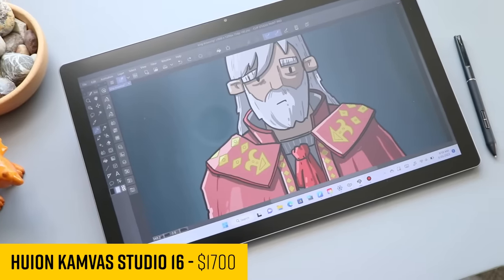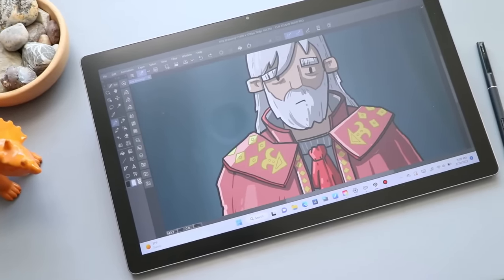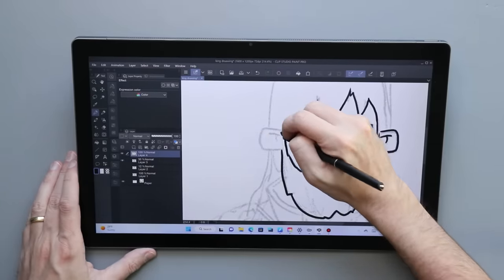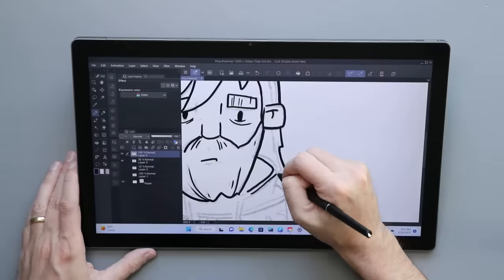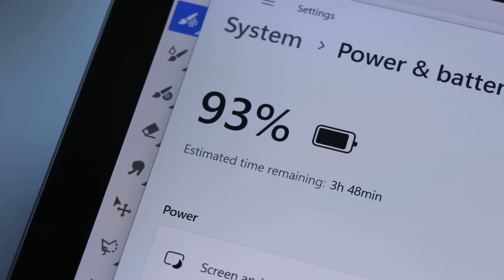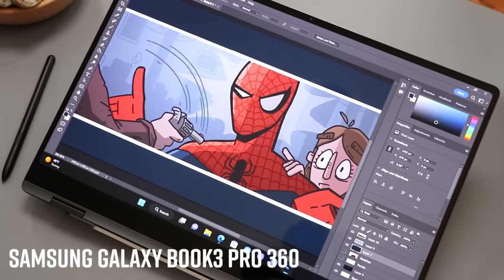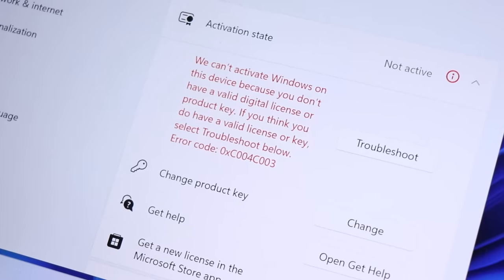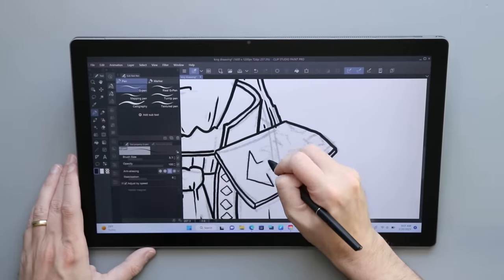Huion Kamvas Studio 16 Review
The Huion Kamvas Studio 16 is like the Surface Pro but with one major difference, it's designed from the ground up for artists. All the compromises the Surface makes for the mass market Huion doesn't have to make.